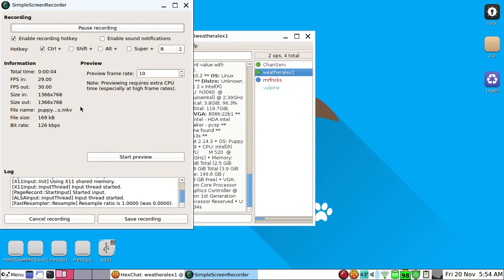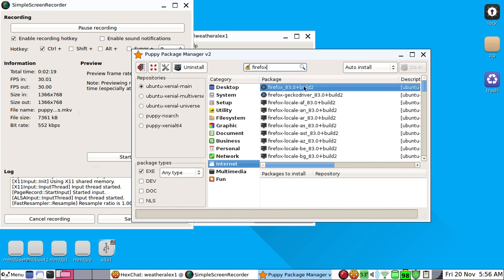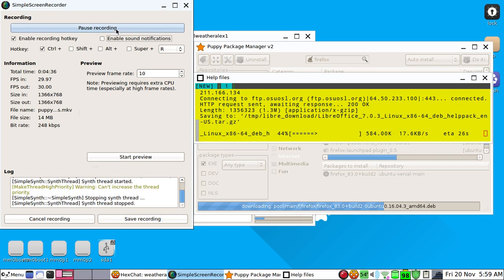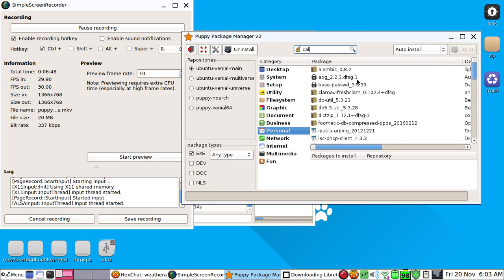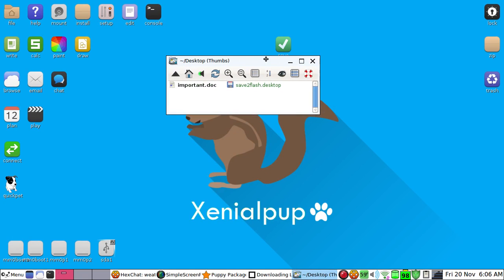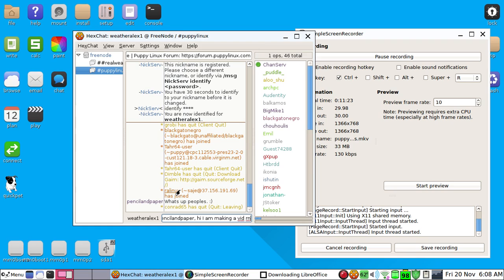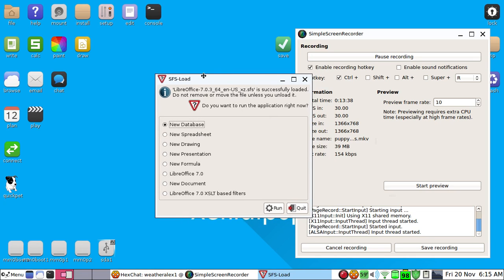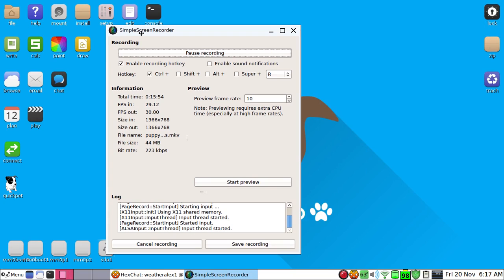Puppy Linux Software I Recommend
In this video I show software I recommend for Puppy Linux.

46G9h5SRJyyMSLg3CdK6c6JpVsU2NsQVX4GLbcKEpPCjaqYH6VakhFuAHwwCj23SencXcqRnP9EggVB4BU5bNUnXESbAKKu